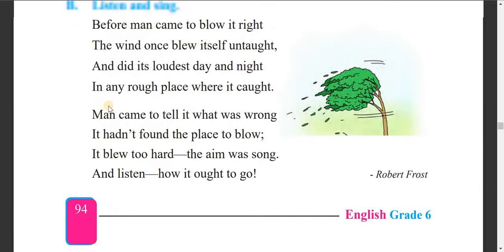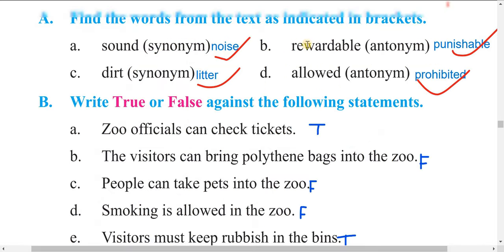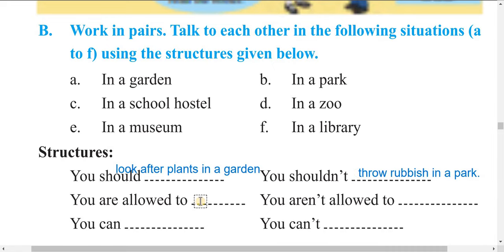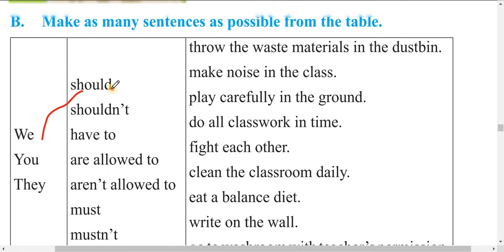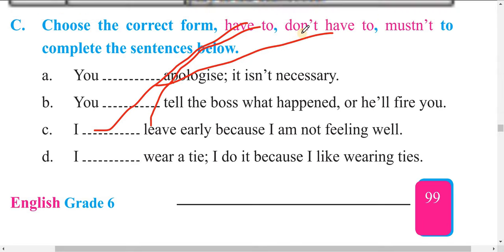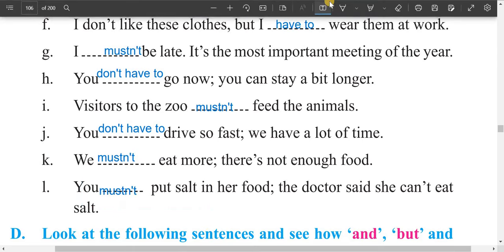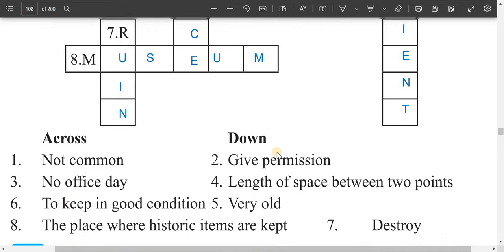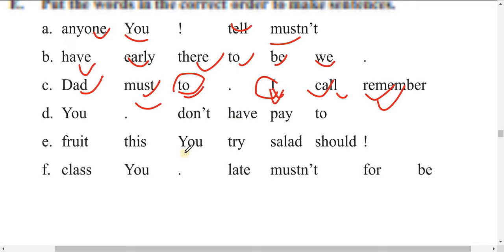class 6 English/unit 10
grade 6 English/unit 10